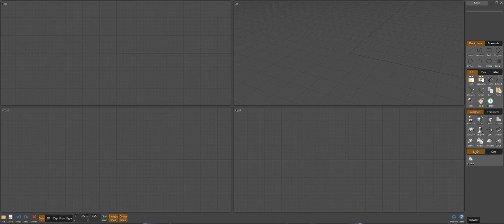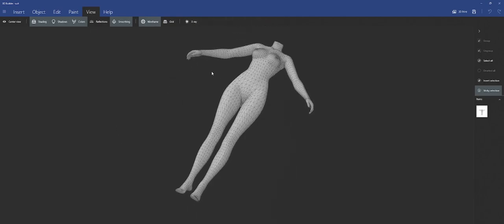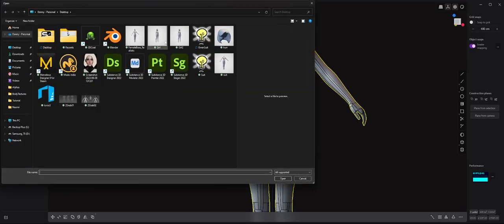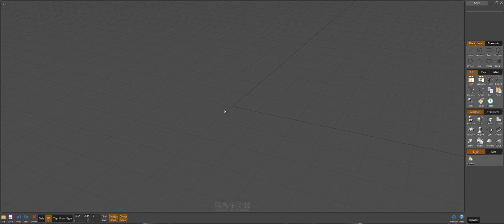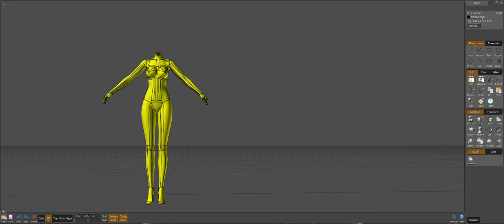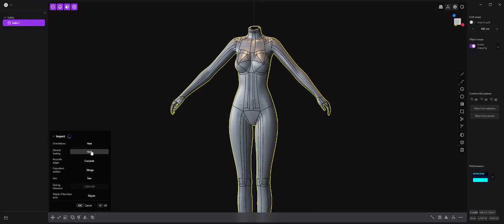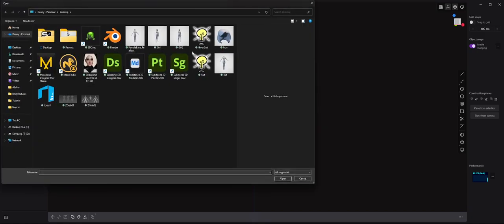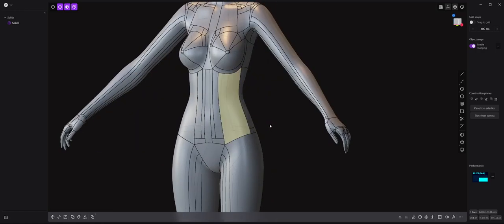How to import Models into Plasticity using Moi3d Super fast and simple!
Easiest and Simplest Method to import Files from Moi3d to Plasticity!